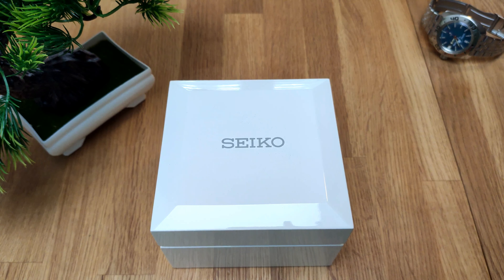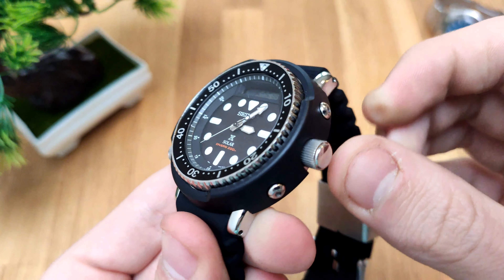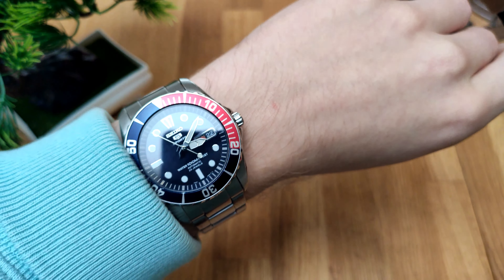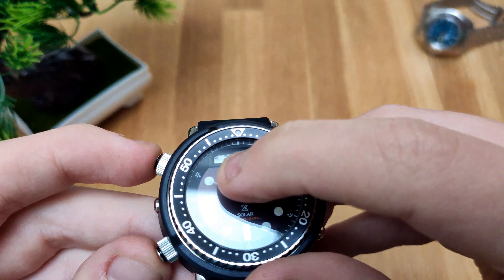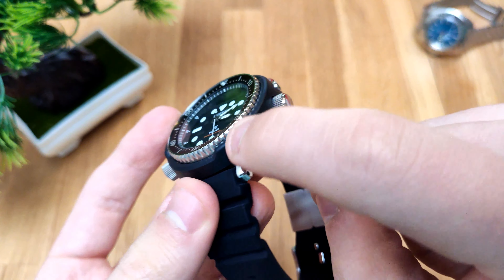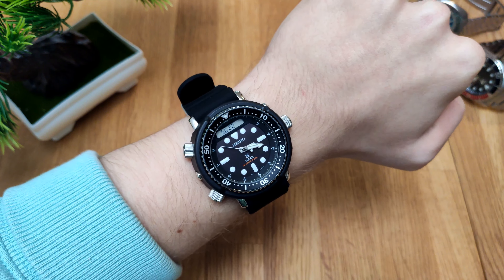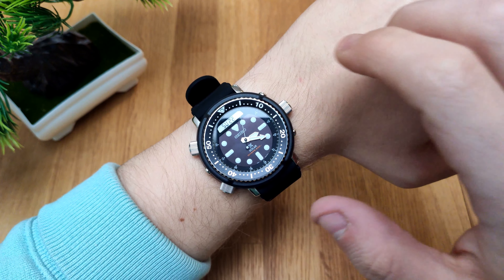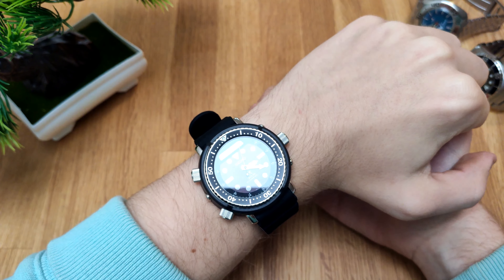I'M BACK (get it?) | Seiko SNJ025 Arnie Review + Tutorial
Hello Guys,

For this video we go over all the specs and features of the Seiko Arnie.

- Henry

SEIKO ARNIE: